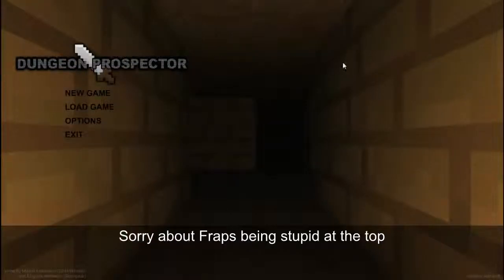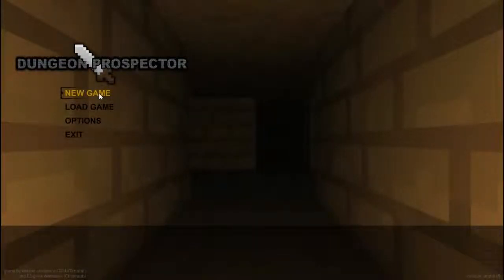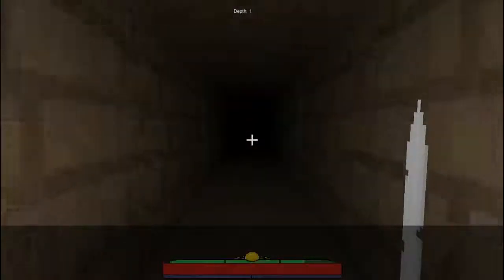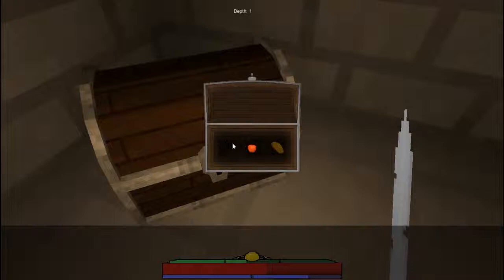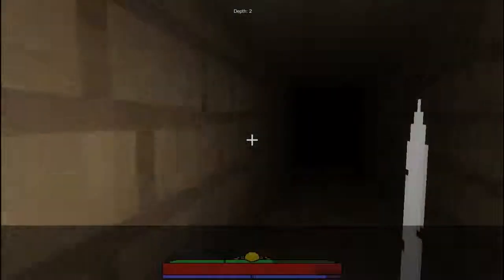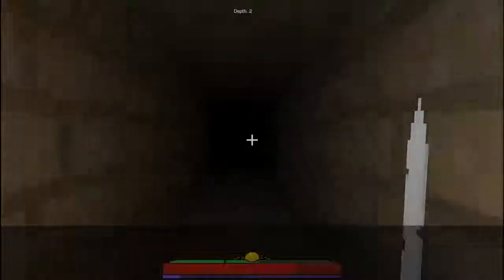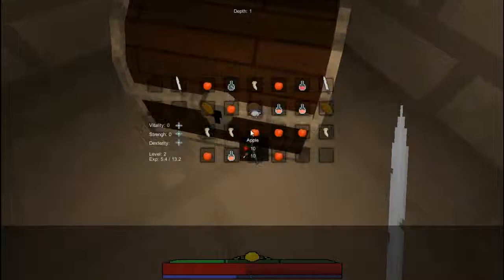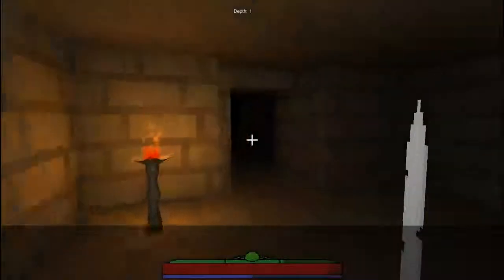First Look - Dungeon Prospector